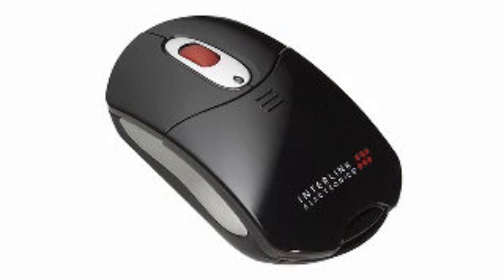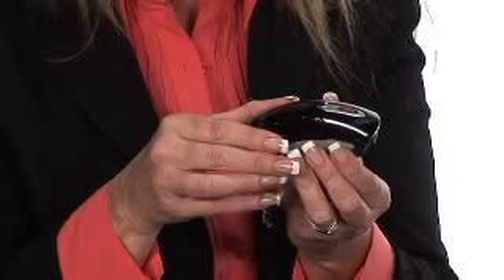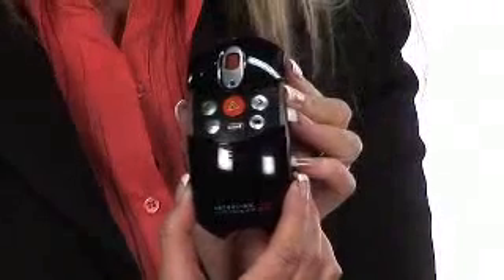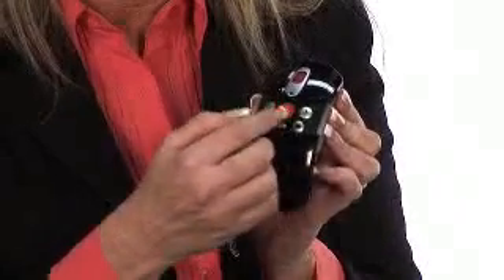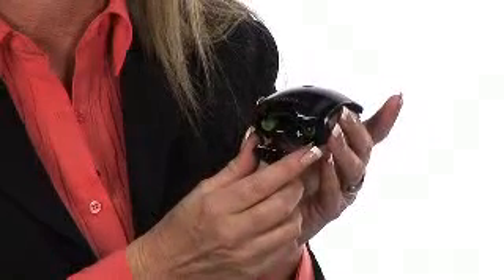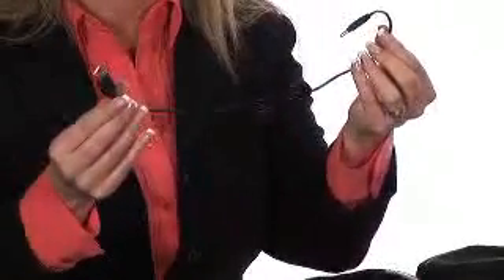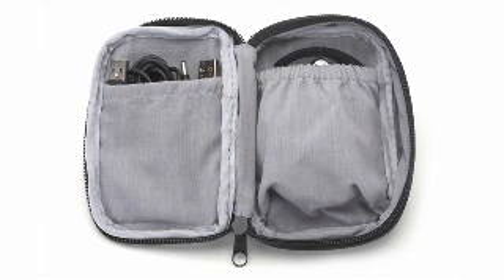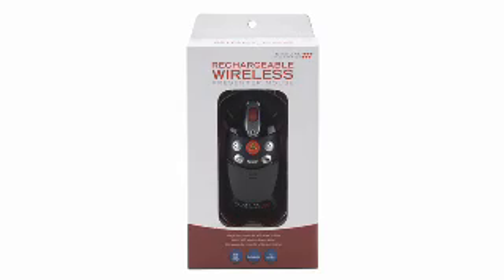BuyTV, Episode 097, SMK Link Wireless Presenter Mouse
The Rechargeable Wireless Presenter Mouse is a hi-res optical mouse designed for professionals who need a mouse and a presentation tool.